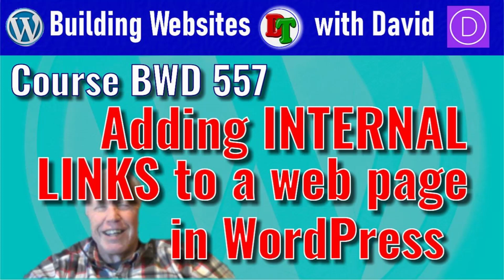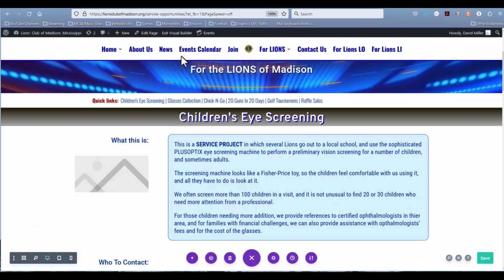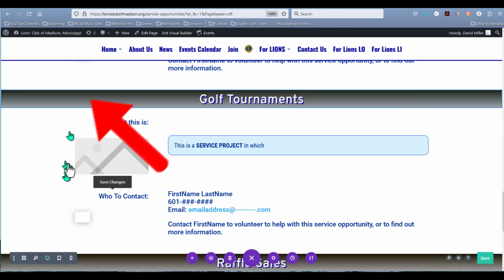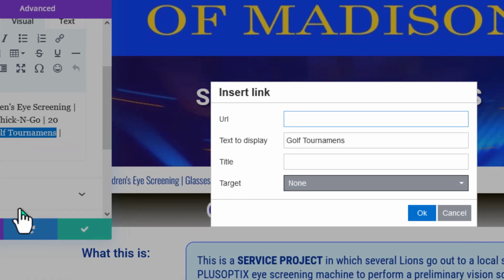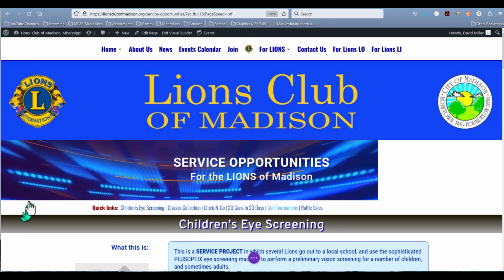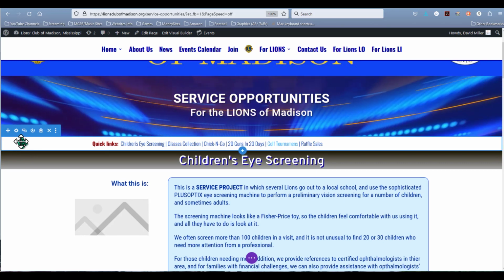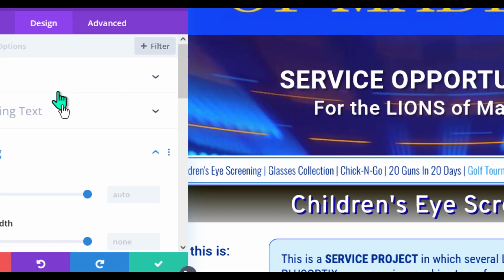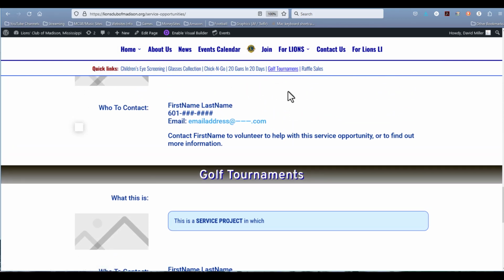How To Create Internal Page Links in WordPress (2024)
When building a website, we often creat pages on that site that are quite extensive. To help your site visitors get around inside the web page, you should provide an intrinsic menu – also known as internal page links – to the various sections on the page. This video shows you how to create these internal page links, and how to make the links be "sticky" at the top of the page.

The demonstration in this video is on a website using the Divi theme by Elegant Themes, but the concepts provided here are valid regardless of which theme you are using.

For FEEDBACK or to send a Private Email to me:
to send your questions, comments, critiques, or topic requests. You can also send me your favorite (family-friendly) jokes, and if they are funny and fit the community guidelines, I'll read them at the end of a vlog posting.

Items marked with * were used in making this video. Non-asterisked items have been used in other videos on this channel.

AUDIO EQUIPMENT:
* Plantronics 85619-12 Headdset
Kimafun Wireless Mic
Kimafun Wireless DUAL Mic

SOFTWARE:
Blackmagic DaVinci Resolve (Free, or Studio $299)
* Audacity (free)
* Irfanview (free)